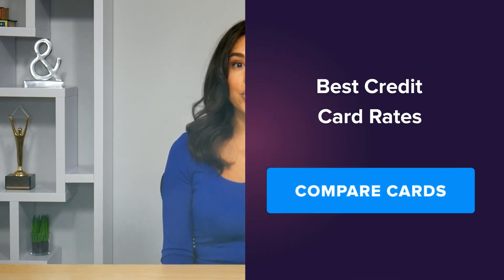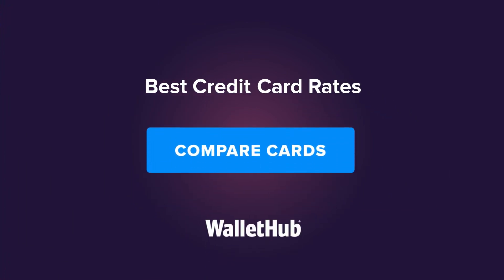Can you use a credit card for a down payment on a house?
WalletHub's experts explain using a credit card for a down payment on a house.